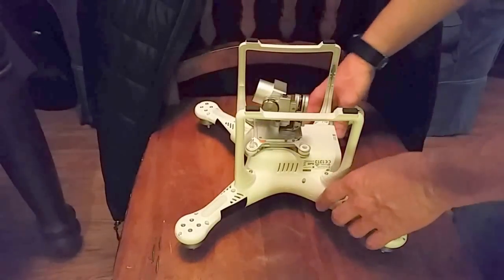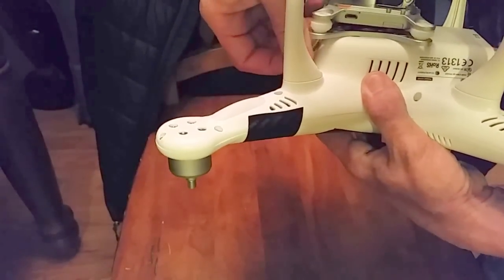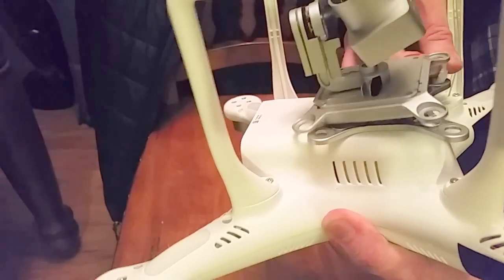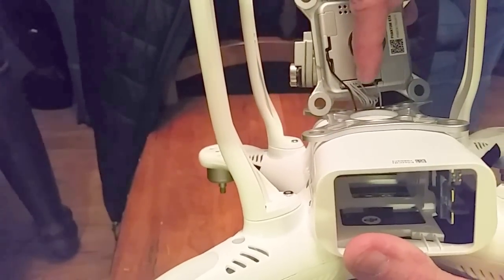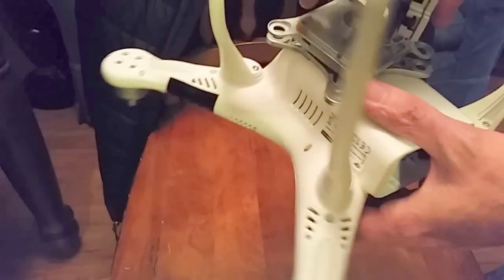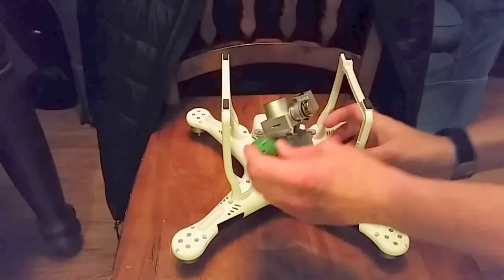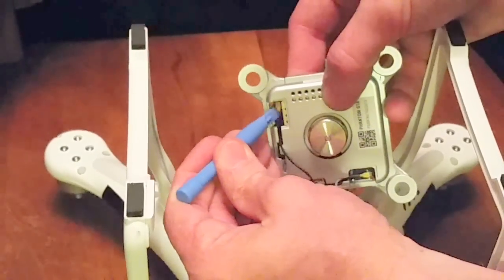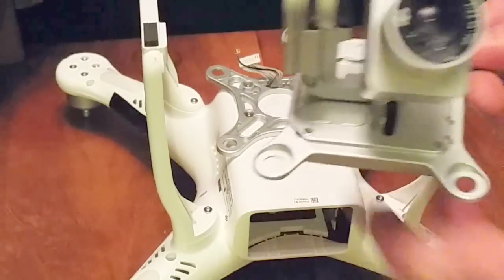How to remove the DJI Phantom 3 Standard gimbal & camera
This is a short video to show how the DJI Phantom 3 Standard gimbal can be removed from the body of the quad copter.

*UPDATE*
Here is a link to the wiring harness on Amazon, as of 11/10/17

Here is a link for the grey and black wires
For drone mapping tips, be sure to check out other videos on our channel.